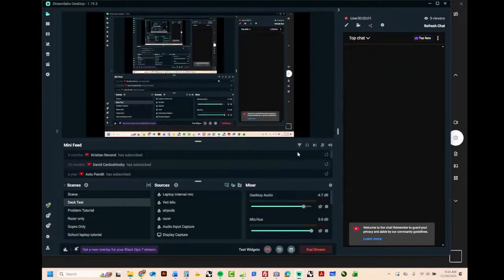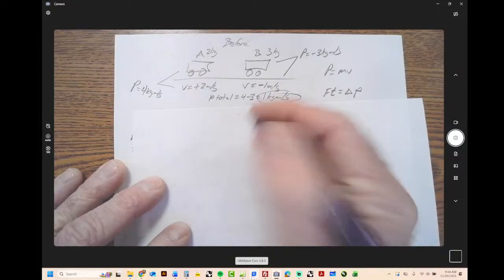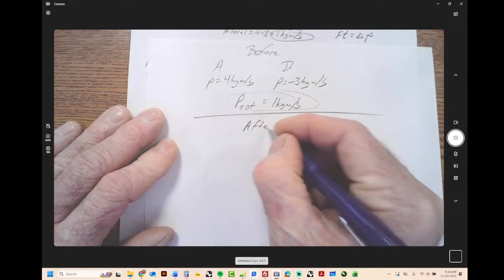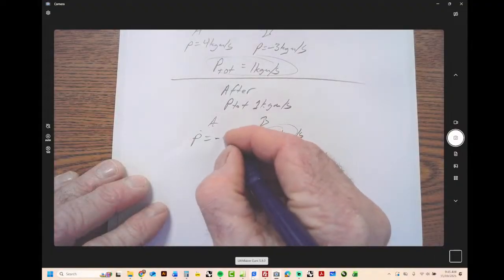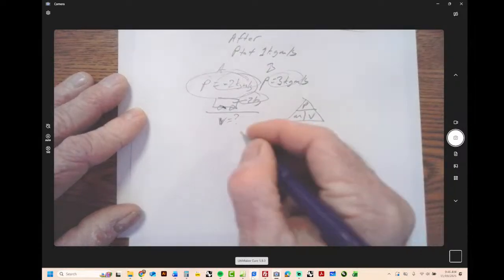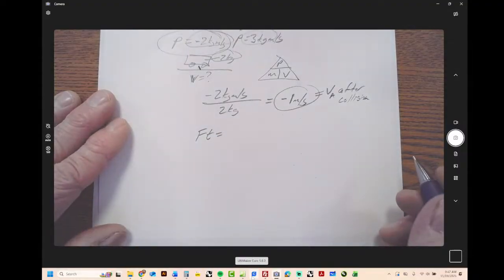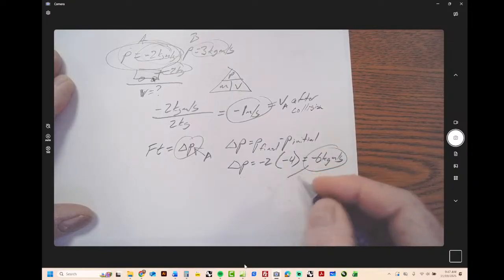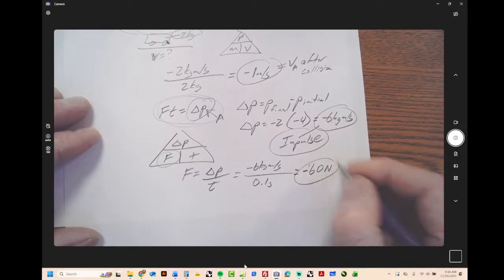Impulse and Momentum Quiz Practice